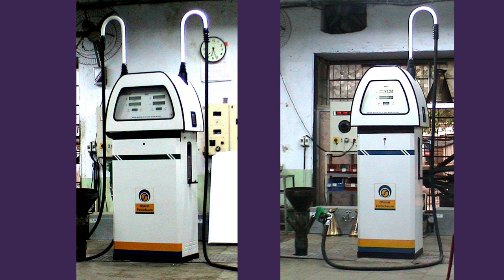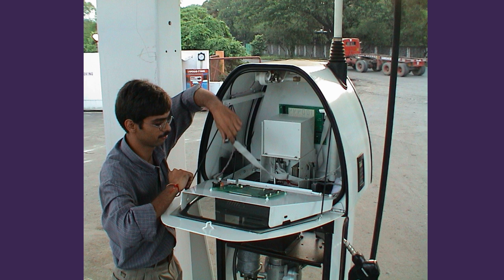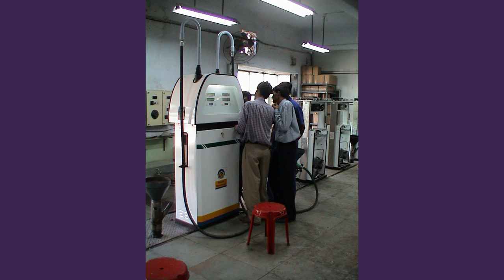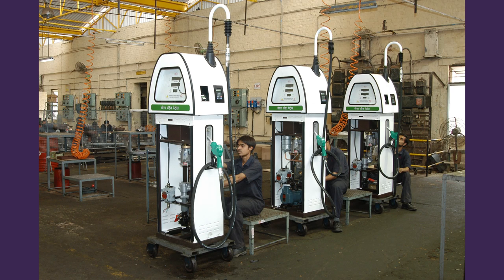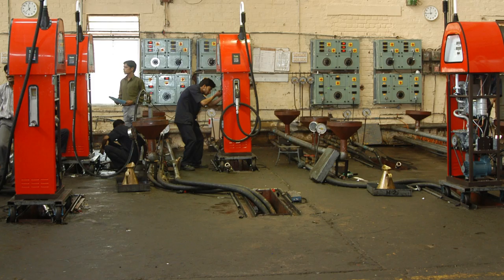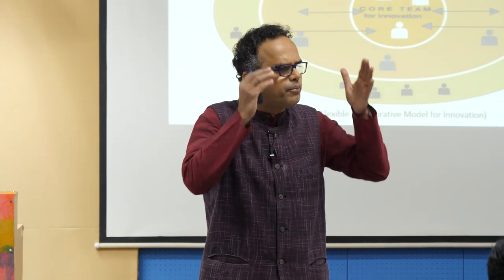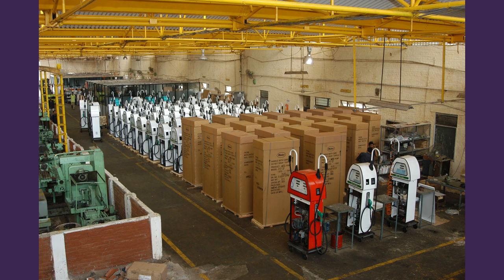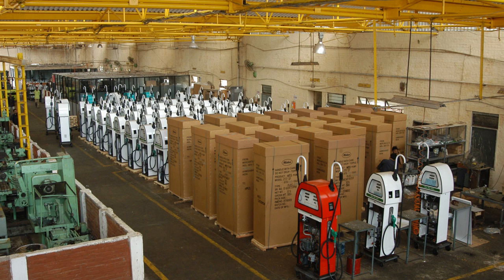Week 4-Lecture 53 : The Innovation Domains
The Innovation Domains